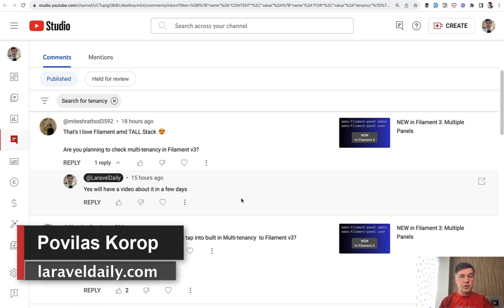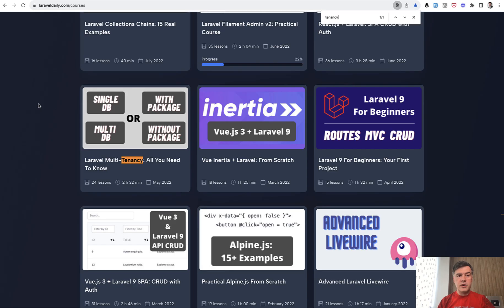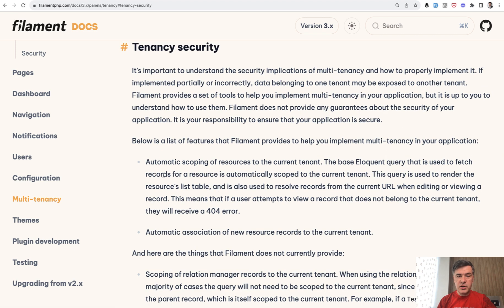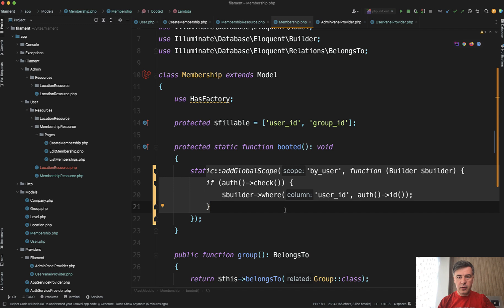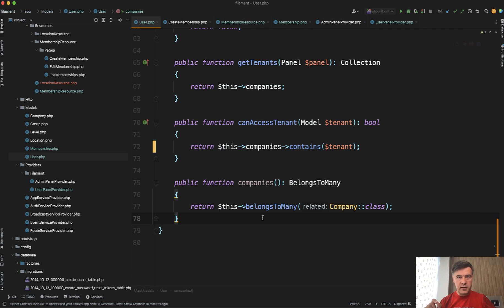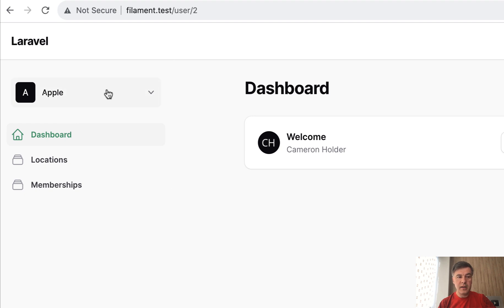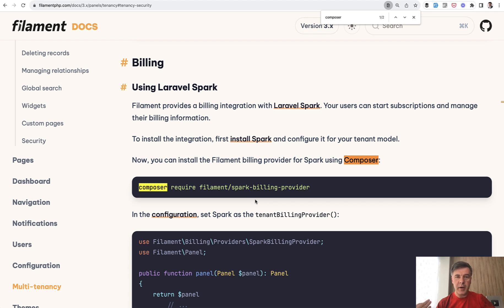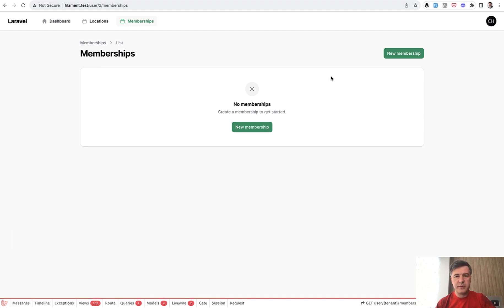NEW in Filament 3: Multi-Tenancy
Presenting another new feature of Filament 3.